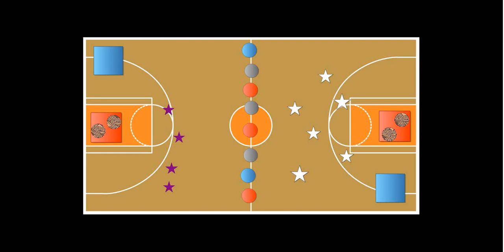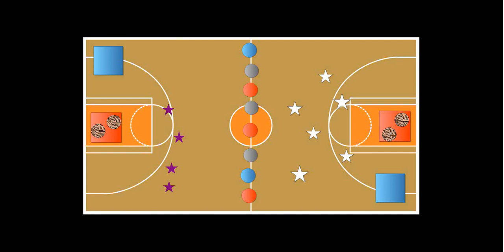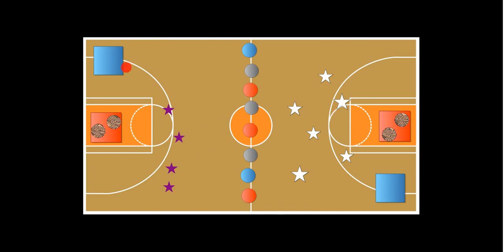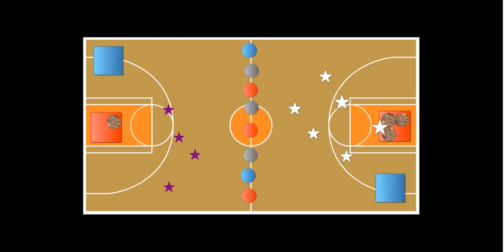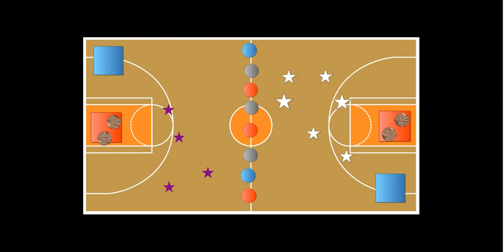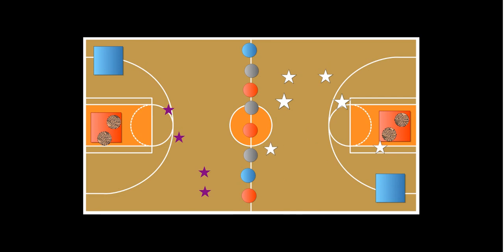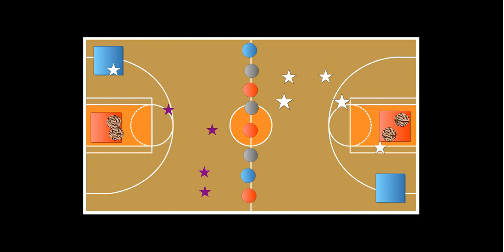Santa's Workshop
My information on the game can be found at Mr. Kirsch's Physed Blog